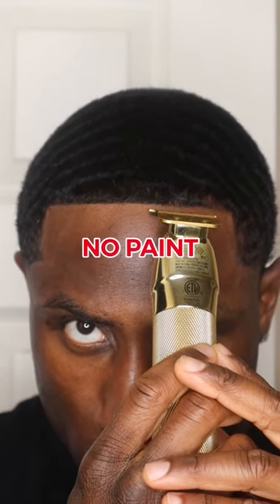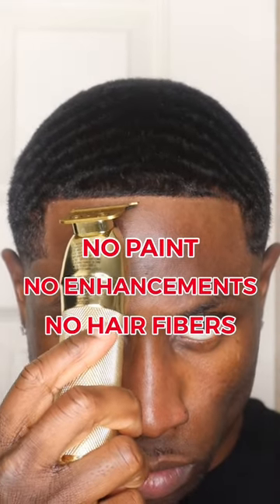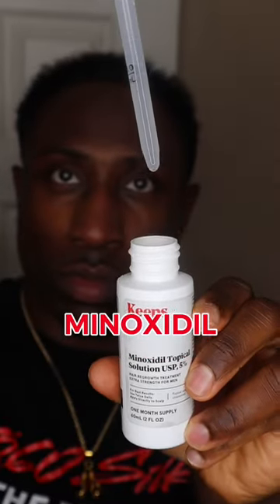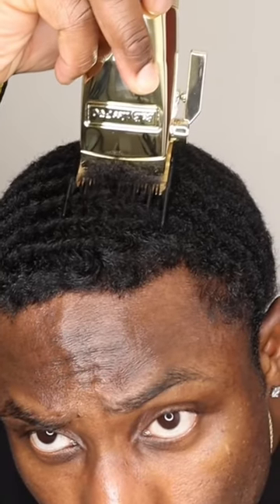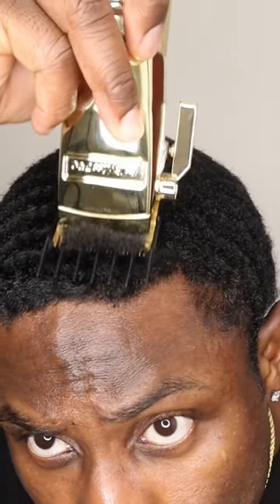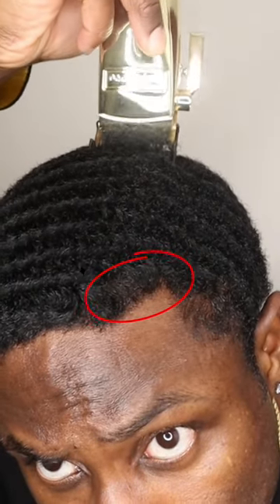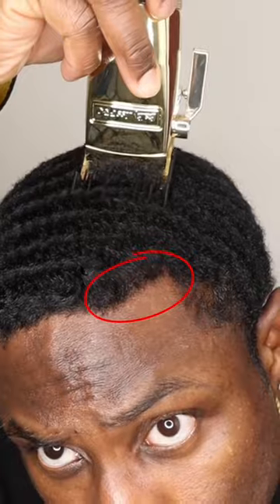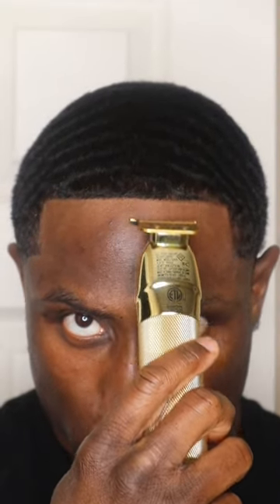How to RESTORE your thin HAIRLINE💯🔥🔥🔥